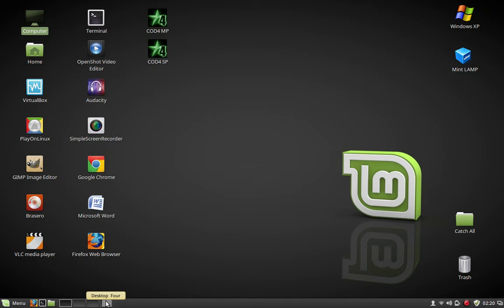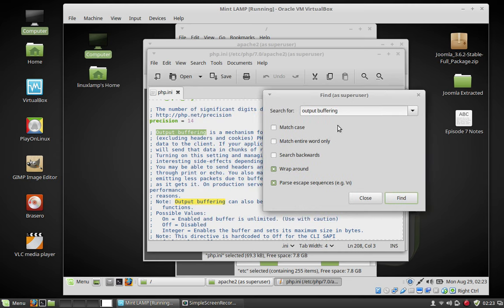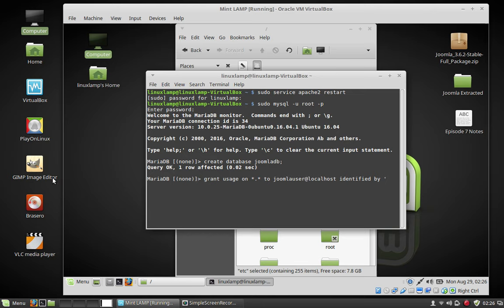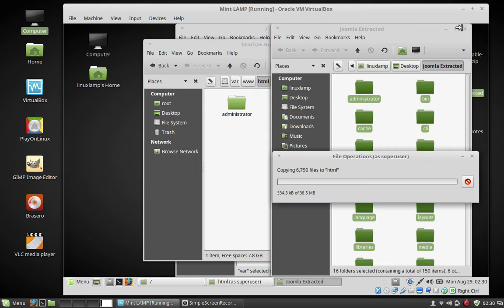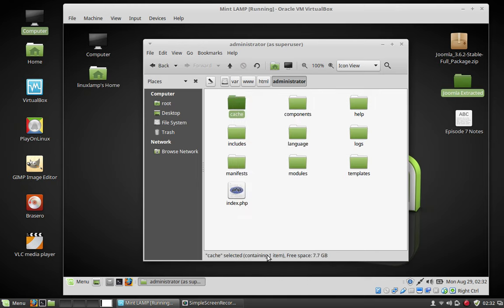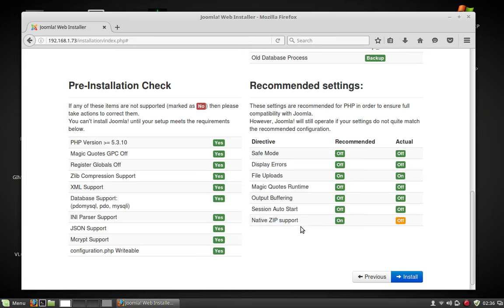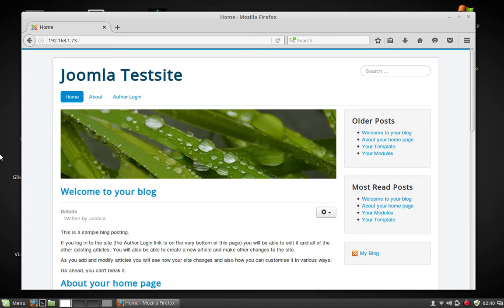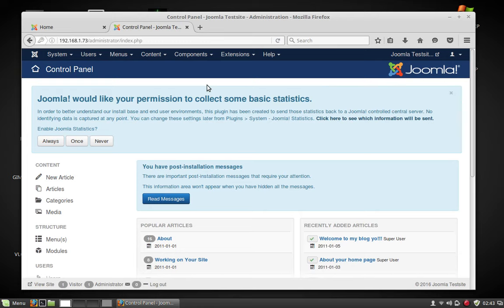How to create a mySQL database, and install Joomla cms.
Video #7 - In this episode we will be creating a mySQL database, user, and password. And then installing Joomla and connecting to the mySQL database.